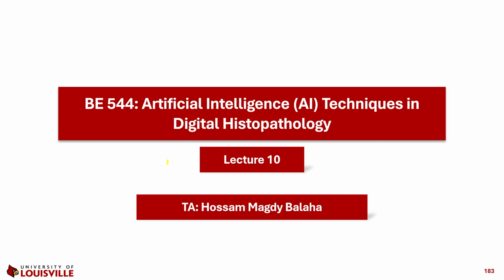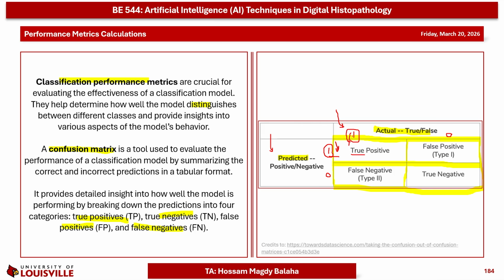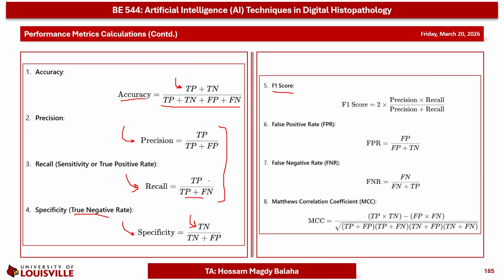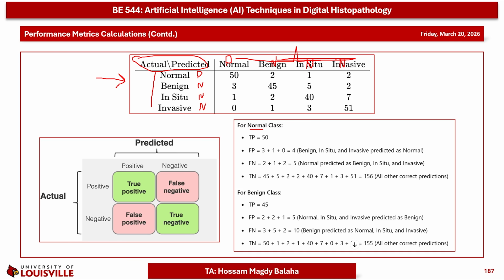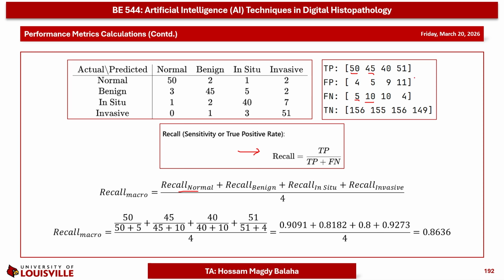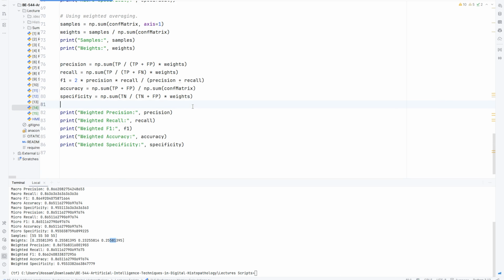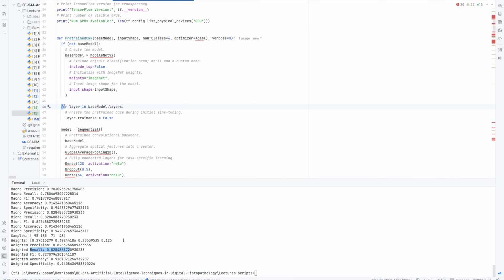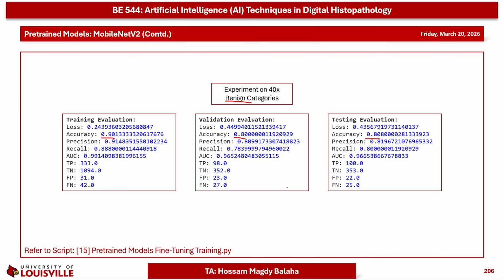BE544: Artificial Intelligence (AI) Techniques in Digital Histopathology (Spring 2026) - Lecture 10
BE 544: Artificial Intelligence (AI) Techniques in Digital Histopathology (Spring 2026)

The video explains the concepts of a confusion matrix and how to fill its components. It also covers how to handle n by n confusion matrices. Additionally, it demonstrates how to extract the four components: TP (True Positive), TN (True Negative), FP (False Positive), and FN (False Negative) from the confusion matrix for both binary and multi-class classification. The video further discusses various performance metrics and how to calculate them using weighted, macro, and micro averaging. Moreover, it shows how to build the confusion matrix and extract the four components (i.e., TP, TN, FP, and FN) using the three approaches (i.e., weighted, macro, and micro averaging) in Python code. The video then explains the concepts of transfer learning and pretrained models. Finally, it includes the implementation of transfer learning using Keras pretrained models (i.e., Keras Applications) in Python code.